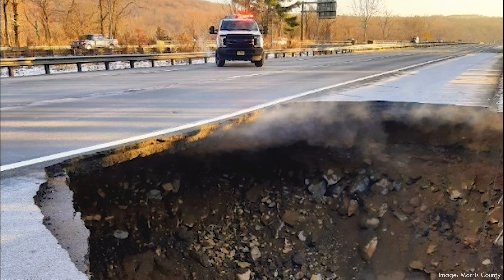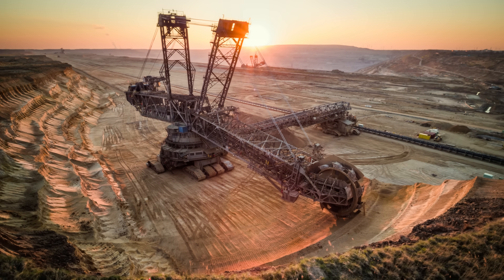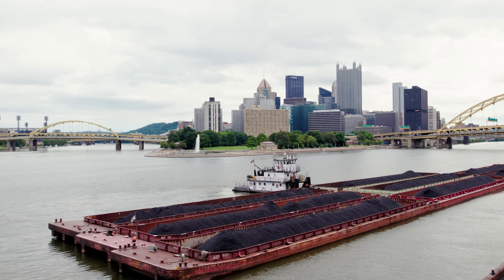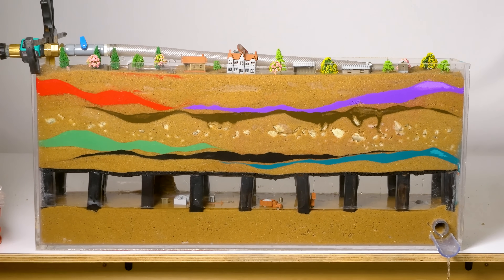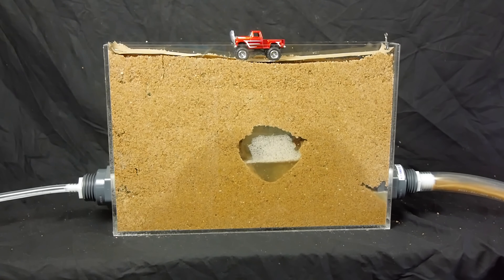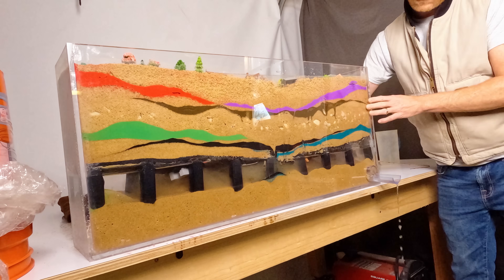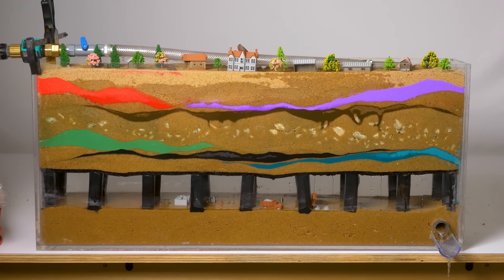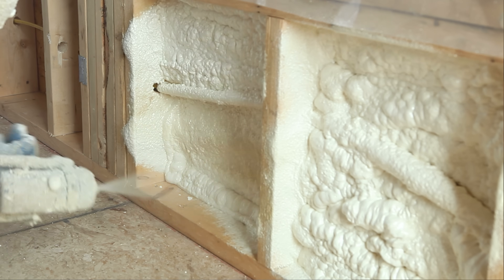When Abandoned Mines Collapse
An overview of mine subsidence

The story of mine subsidence is the story of so many things in engineering - addressing the difficulties we used to just ignore. This is a real issue that causes real damages today, but it’s also an issue that a lot of people put a great deal of thought, effort, and ultimately resources into so that we can strike a balance between protection against damage to property and the environment and obtaining the resources that we all depend on.